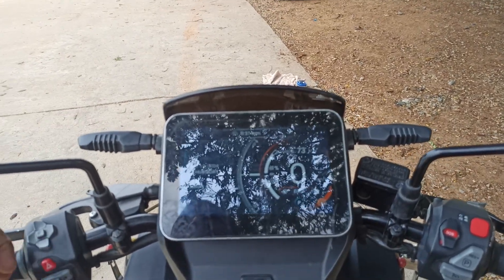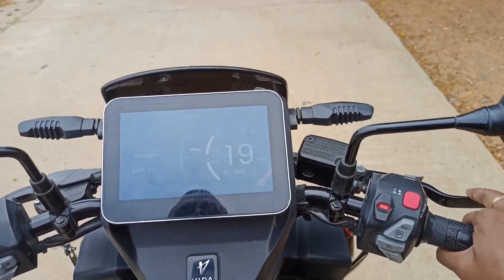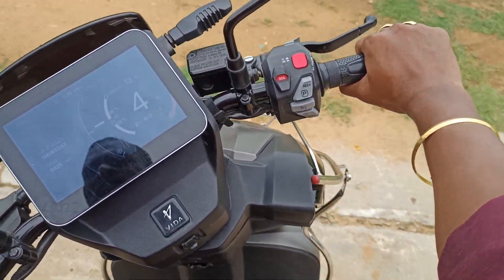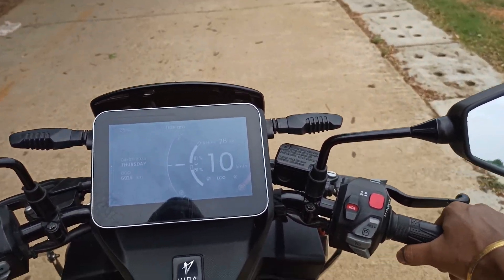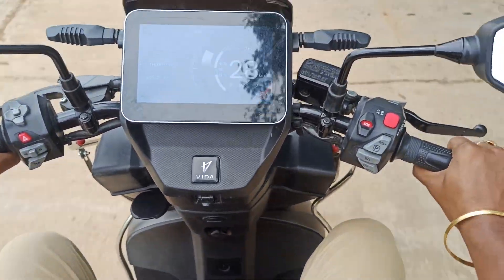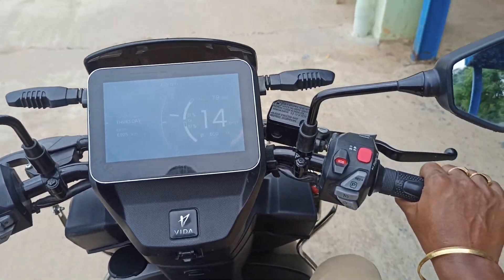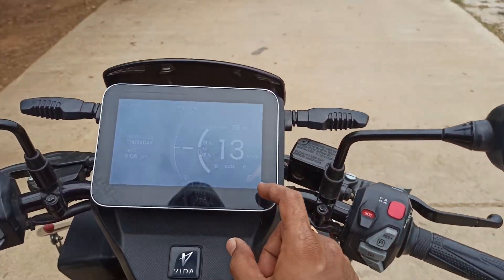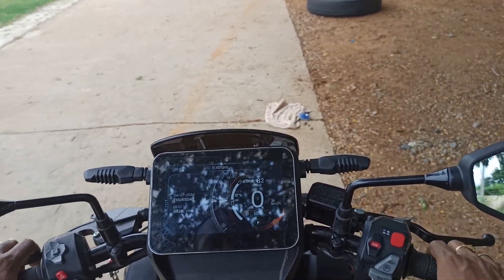Top Electric Scooter Expert Reveals Best Regenerative Power Techniques | LIVE Demo | Vida V1 Pro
Electric scooter regenerative power techniques explained live
Practical demonstration of regenerative braking for EV learners and students

In this LIVE demo, a top electric scooter expert explains regenerative power techniques used in modern electric scooters.
You will clearly understand how regenerative braking converts kinetic energy into electrical energy, improves efficiency, and extends battery range.

This session is highly useful for:
• EEE / ECE students
• Electric scooter owners
• EV beginners & professionals
• Competitive exam and interview preparation

Topics covered:
• Regenerative braking principle
• Power flow during deceleration
• Motor working as generator
• Battery charging during regen
• Efficiency improvement in EVs

#️⃣ Hashtags (Vertical Style – As Requested)